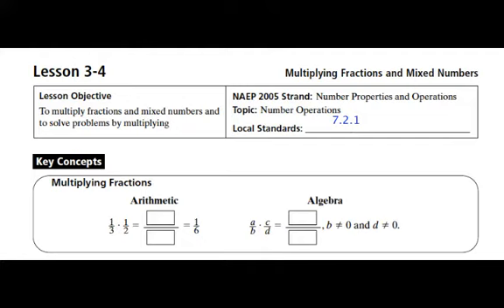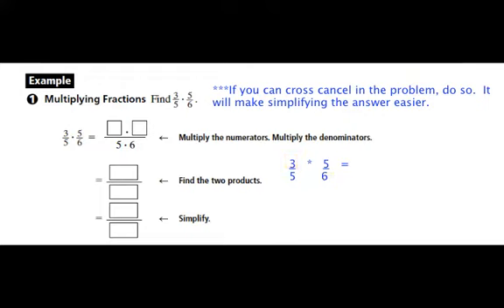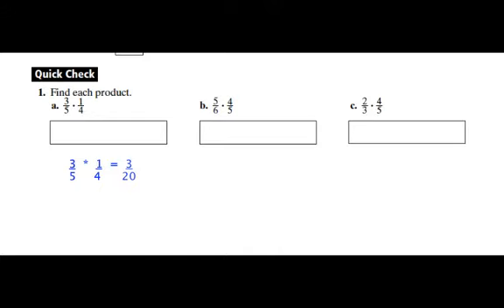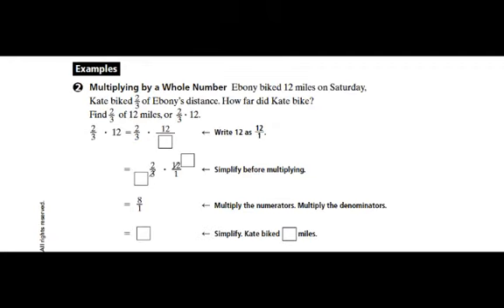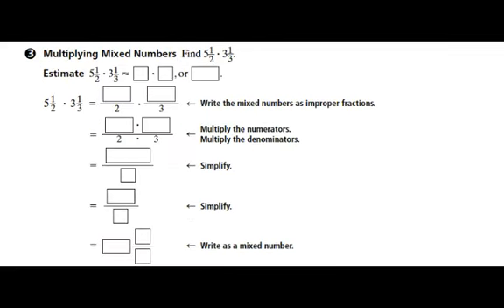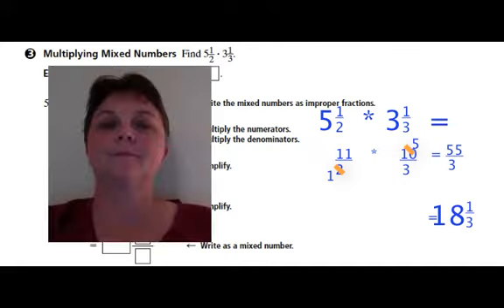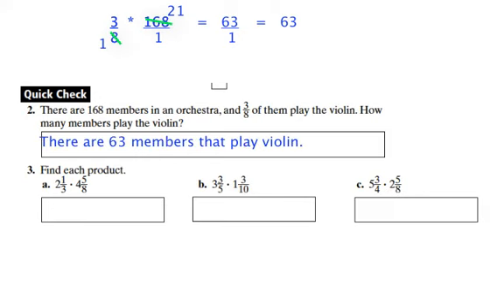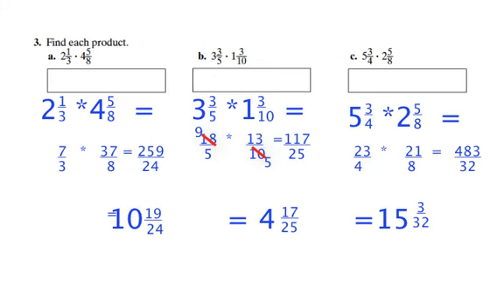3 4 Mult fractions and Mixed numbers